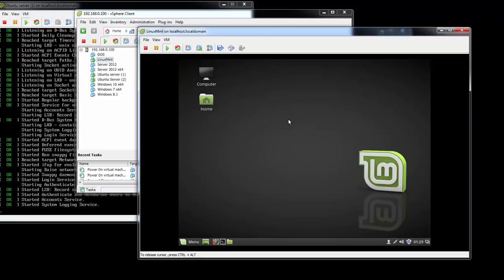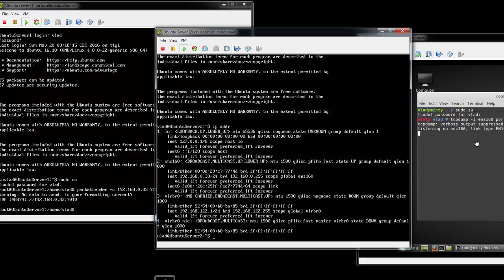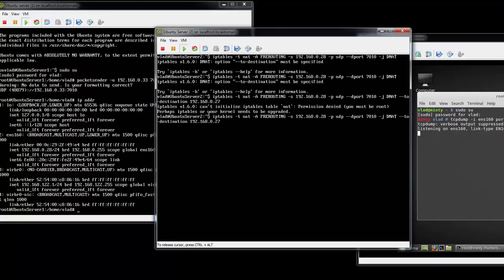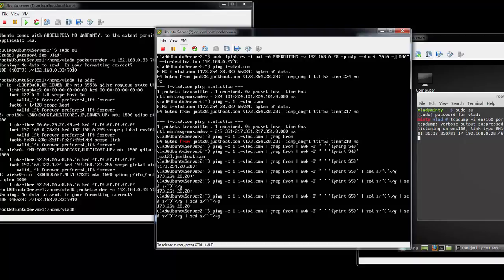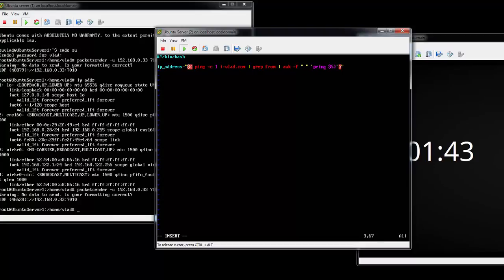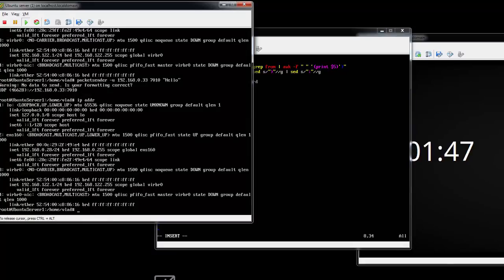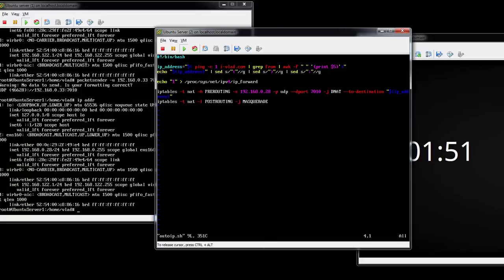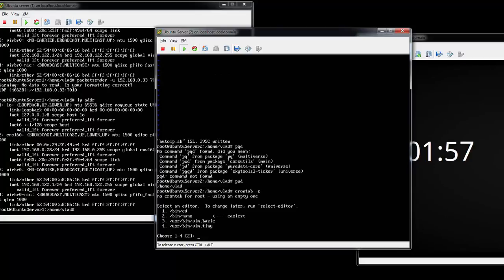[SW: HOWTO] - Traffic forward to dynamic IP address using iptables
TLDR:
A "little" howto on forwarding traffic from device A via device B to device C when device C does not have static IP (dyndns like)
... at the end i accidentally pressed CTRL-C and quit screen capture software.
idea for the end is:
crontab -e  (to edit cronjobs)
and add line
* * * * * /folder/script.sh - that way ip will be checked every 1 minute and it will update iptables